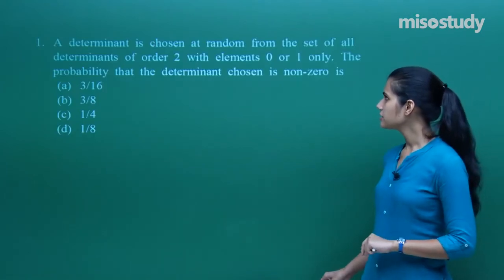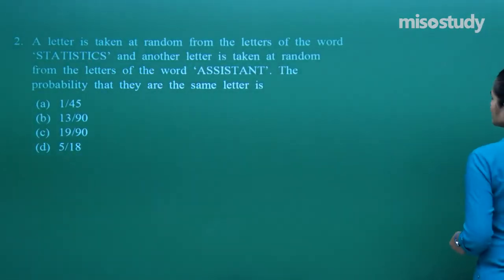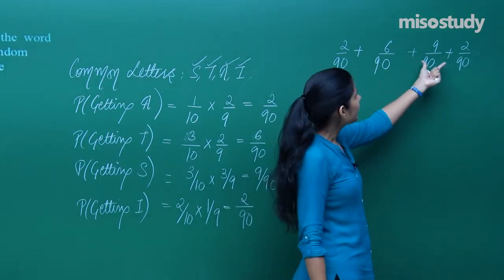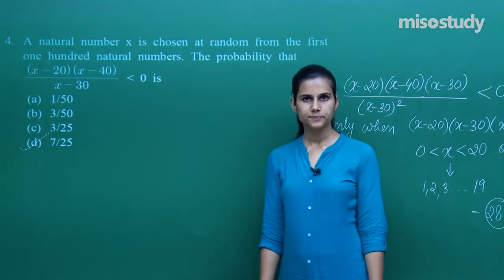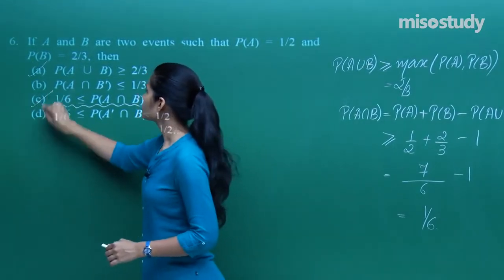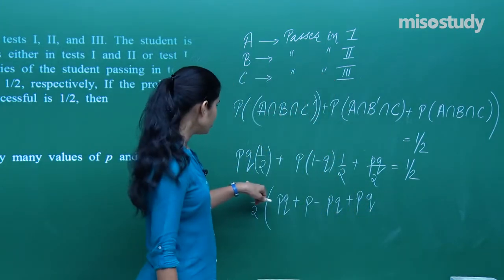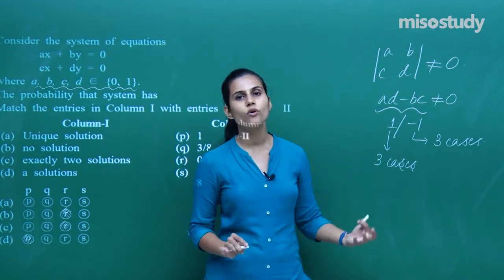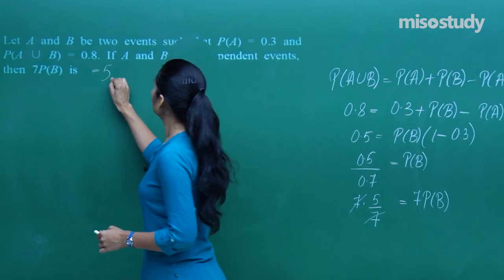JEE Mathematics | 16. Probability | JEE Advanced Pattern Exercise | In English | by Misostudy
▶ JEE Mathematics
▶  16. Probability

1. HD Video Lectures Designed by The Expert Faculties
2. Theory & Problem-solving Lectures of Full Syllabus
3. Chapter-wise Exam Pattern Question Exercise (Sample Question Papers)
4. Chapter-wise PDF e-Books
5. Chapter-wise Online Test
6. 24X7 Doubt Clearing
7. Hard Disk / Pen Drive / SD Card Courses (No Internet required)
8. 24X7 Online Streaming Course
9. Lecture Download Support for Android and iOS